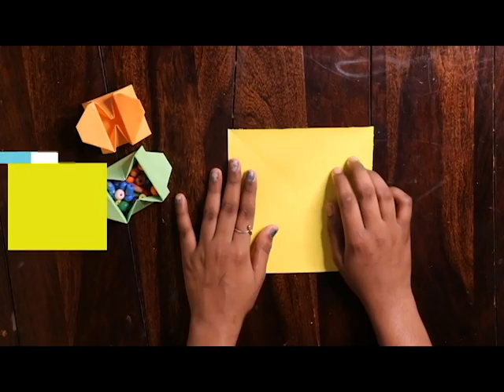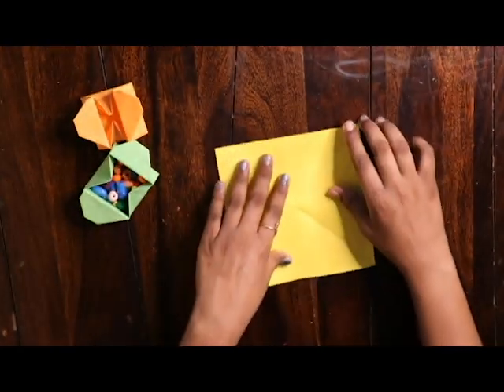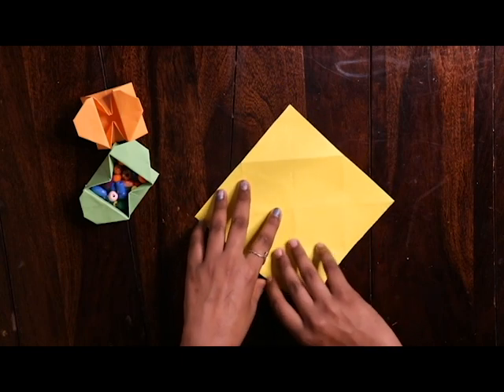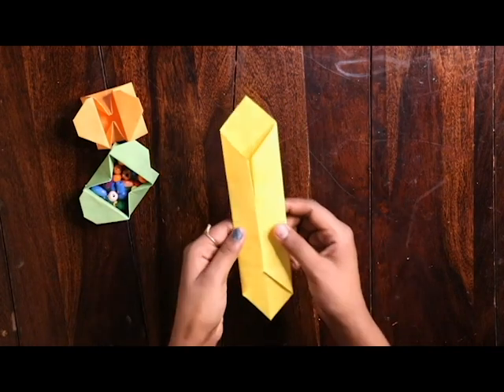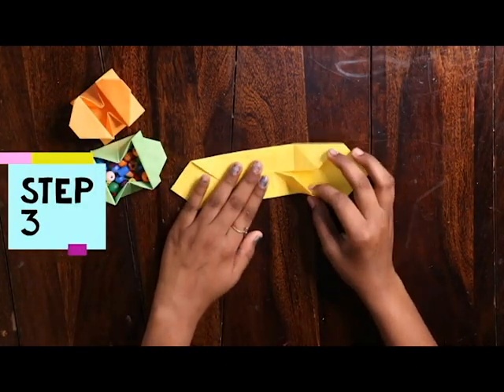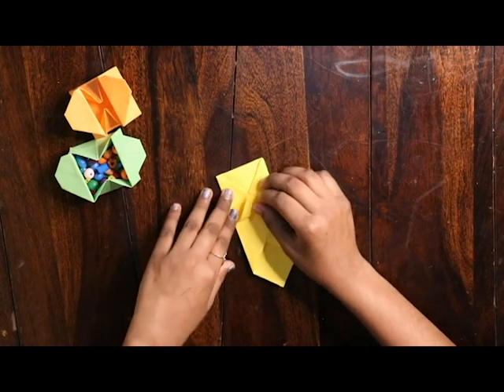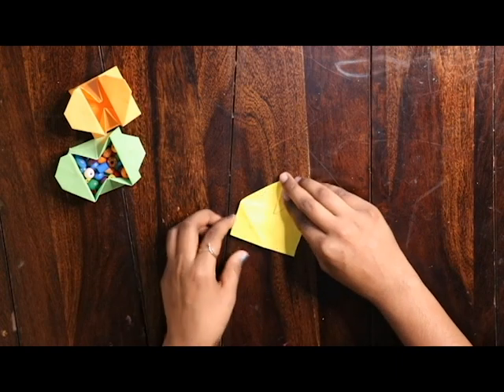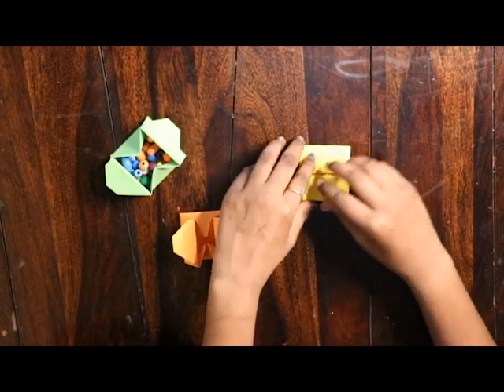Origami with Ashrita Making Heart Boxes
I will teach you all to make heart boxes you can use it to store small things